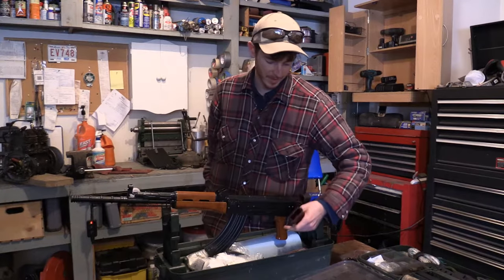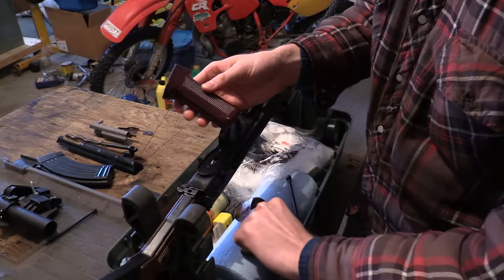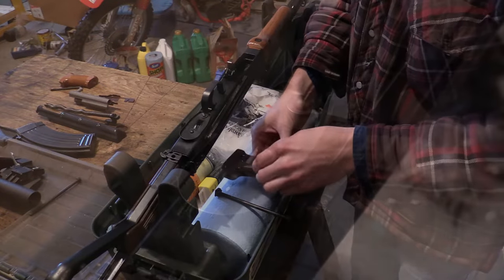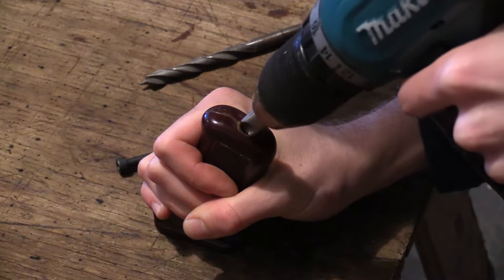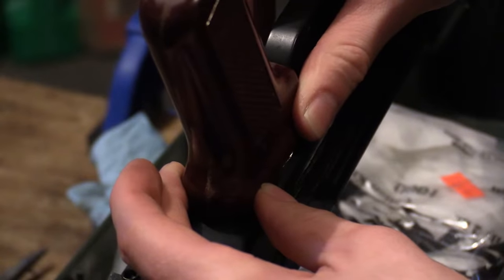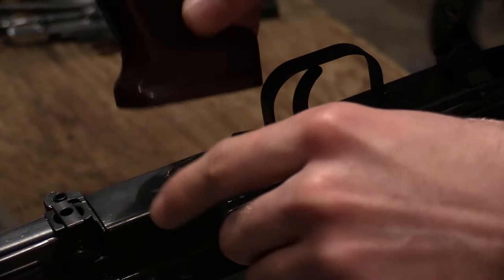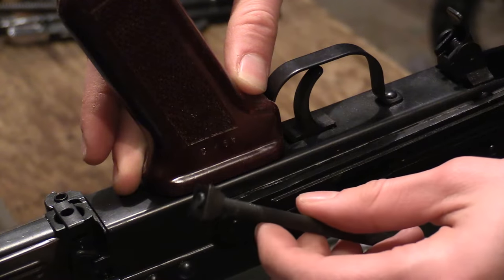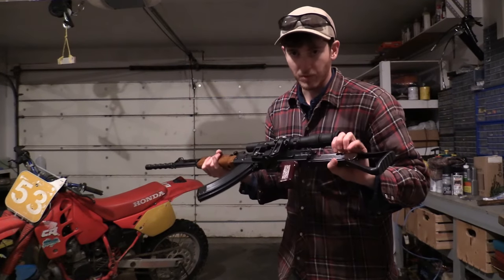Type 81 bakelite grip install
How I installed a bakelite AKM pistol grip onto my Type 81 SA.

Howling - by Gunnar Olsen

Lake Eerie - by Silent Partner